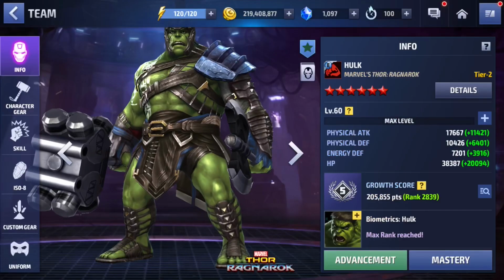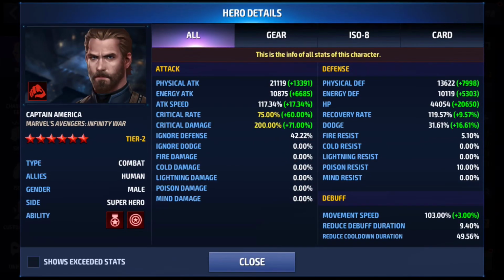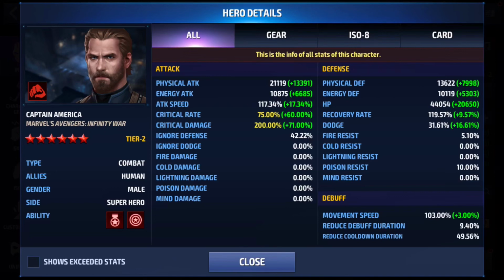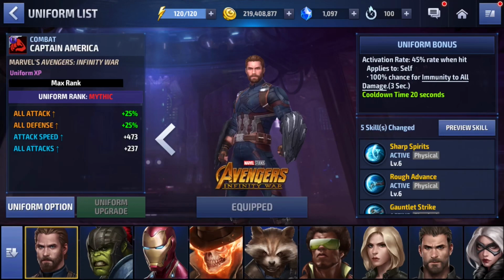Guaranteed Rate Explained | Lv 60 vs Lv 70 | Marvel Future Fight